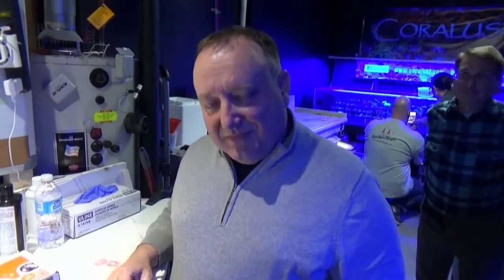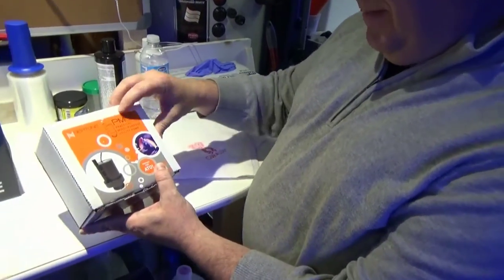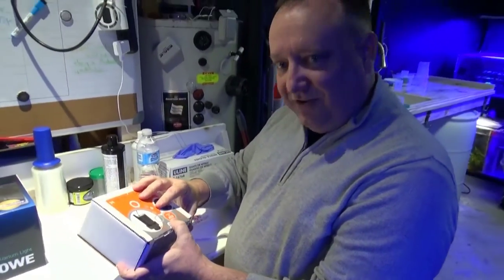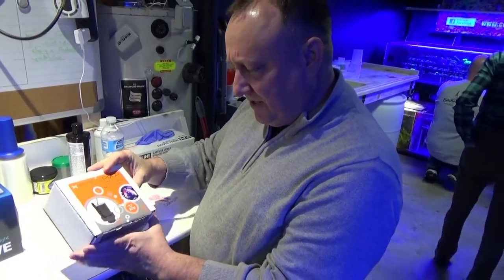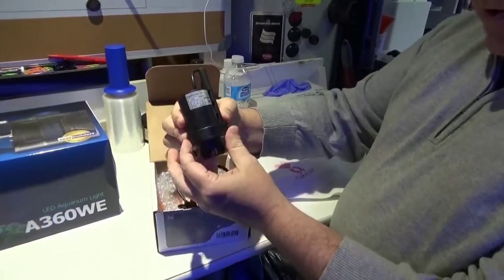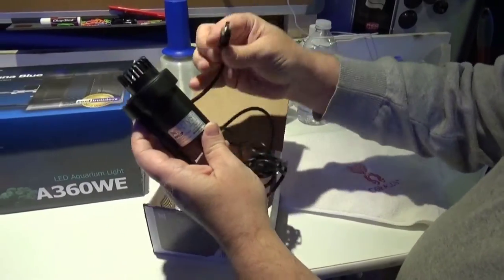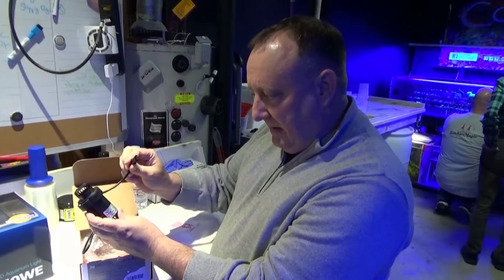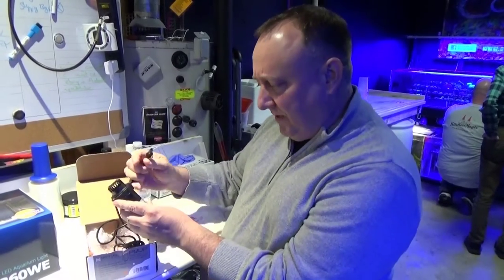Neptune multipurpose pump unboxing with Reefspy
This is a great pump for all you Neptune users out there who want to control your pump with ease. (neptune pmup)

For the full review.